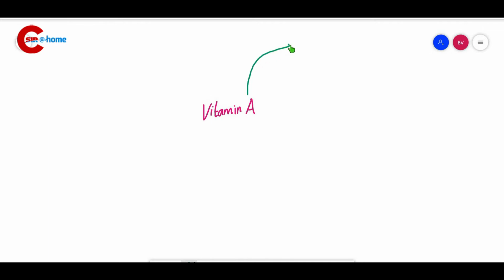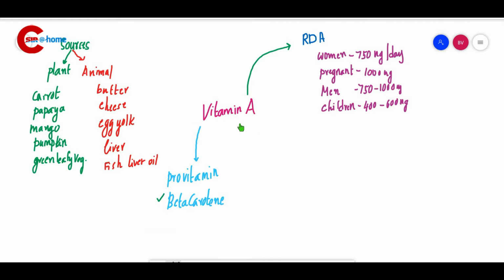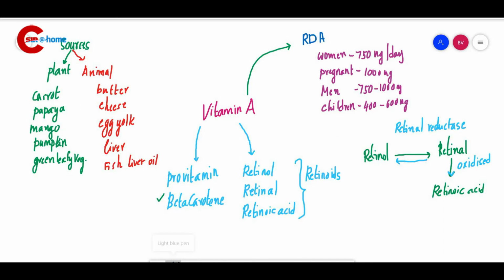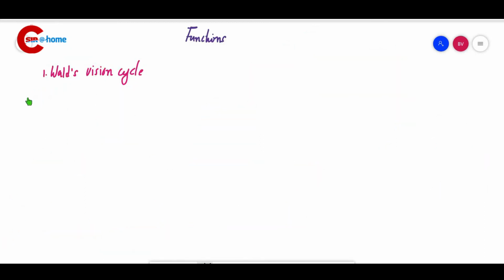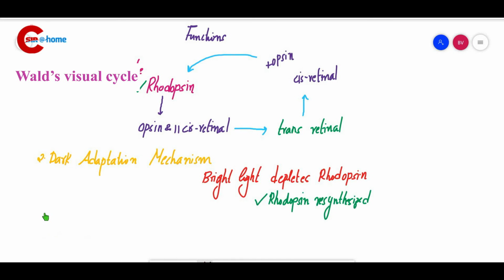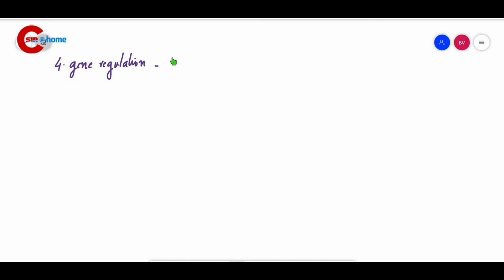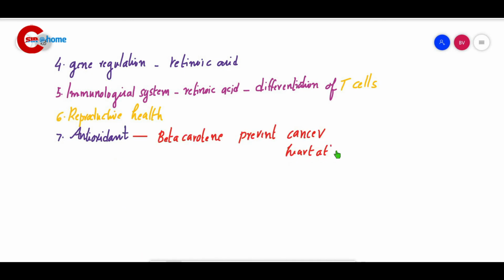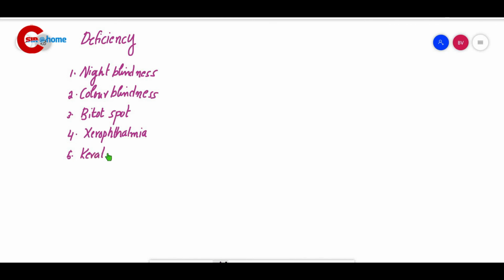Vitamin A- Biochemical functions, Deficiency manifestations, RDA, Sources|CSIRathome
Vitamin A- Biochemical functions, Deficiency manifestations, RDA, Sources
RDA
750 µg- women
1000 µg - pregnant women
400-600 µg – children

Vitamin A absorption

Biochemical functions
Wald’s visual cycle
Dark adaptation mechanism
Colour vision
Gene regulation
Reproductive health
Antioxidant
Skin health

Deficiency
Night blindness
Colour blindness
Bitot's spots
Xerophthalmia
Keratomalacia
Follicular hyperkeratosis